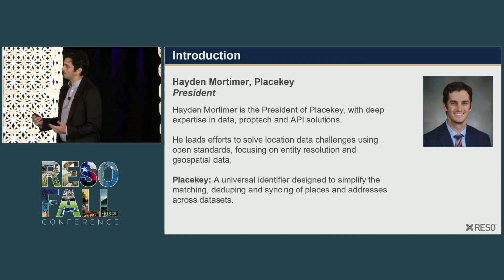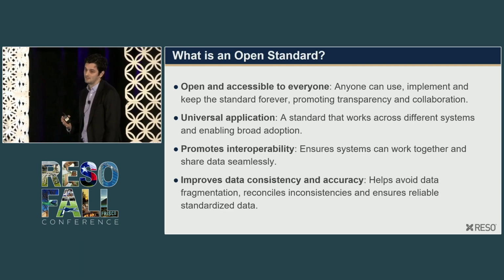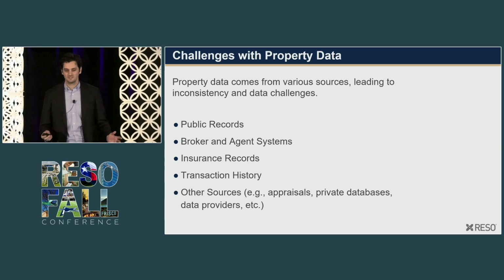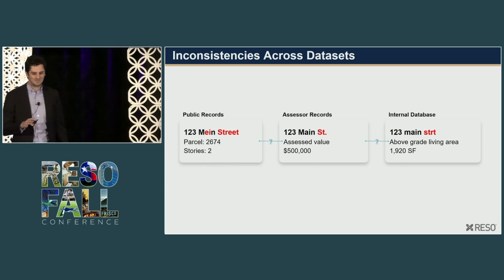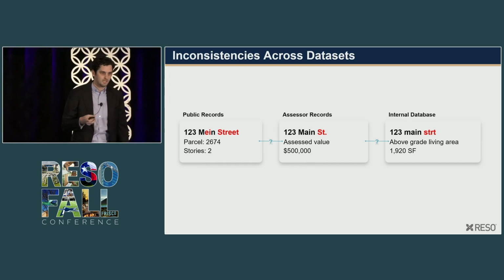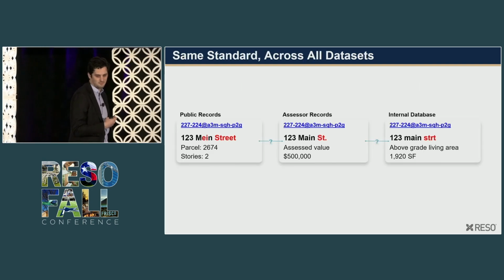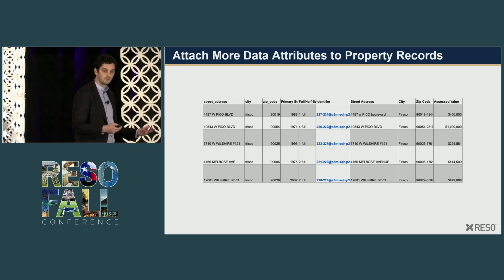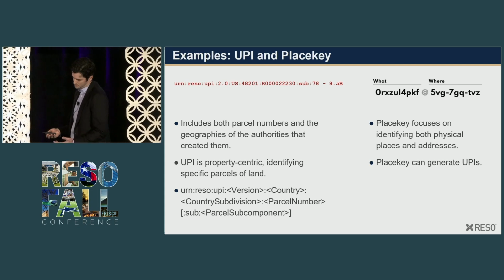Unlocking Property Data - RESO 2024 Fall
Presenter: Hayden Mortimer, President at Placekey

UPI v2.0 has arrived. Hear a vision of how location data can add accuracy and broad new capabilities for identifying real estate in a three-dimensional built world.